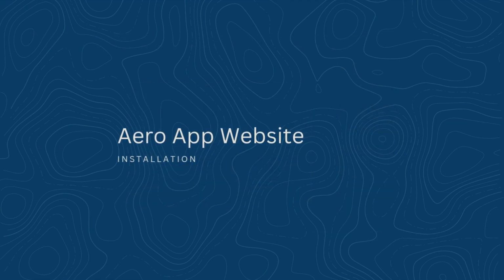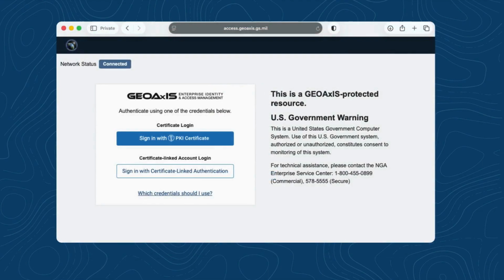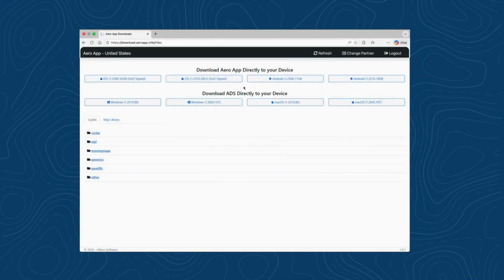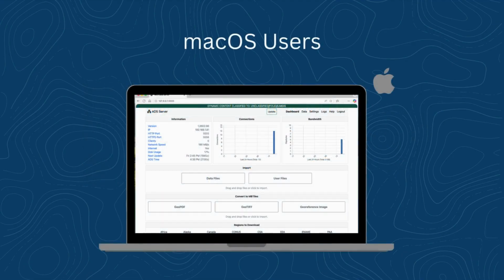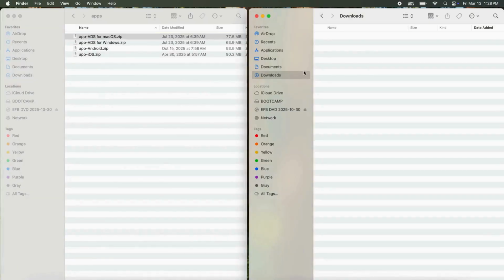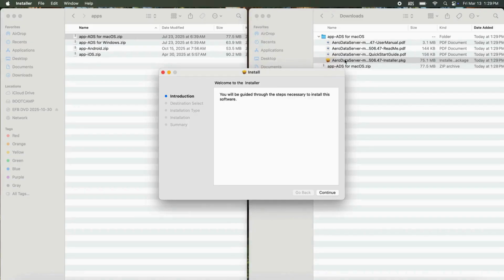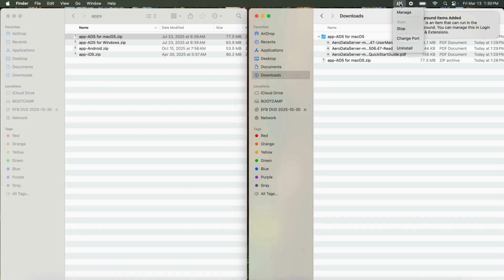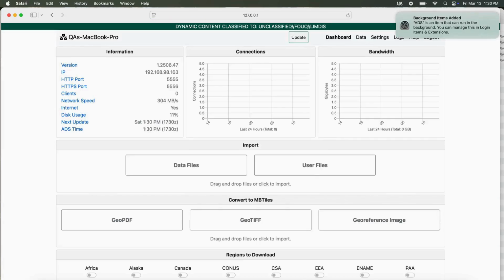Aero Data Server Features: ADS Installation (macOS)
In this video, we take a closer look at how to install Aero Data Server on macOS.

Be sure to turn on your Post Notifications for more upcoming videos!